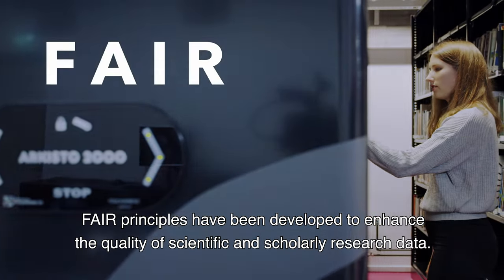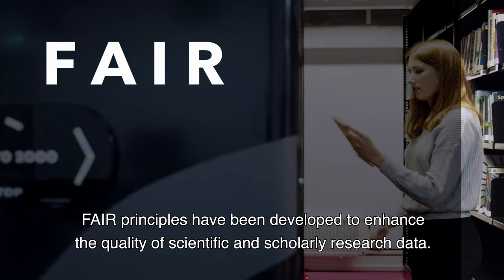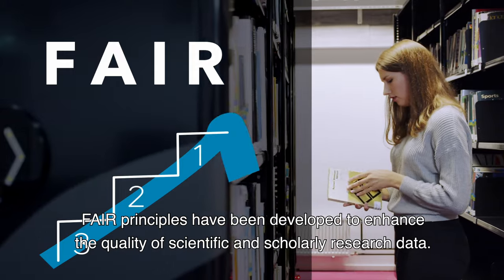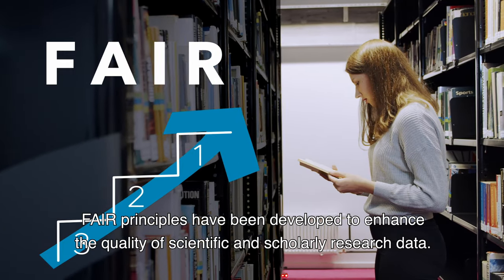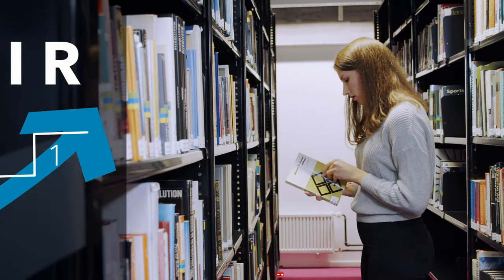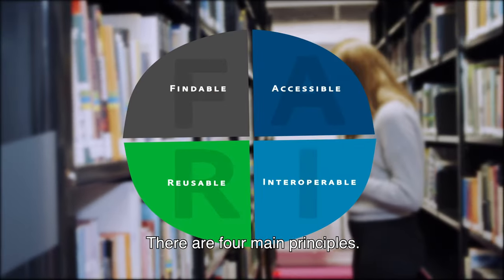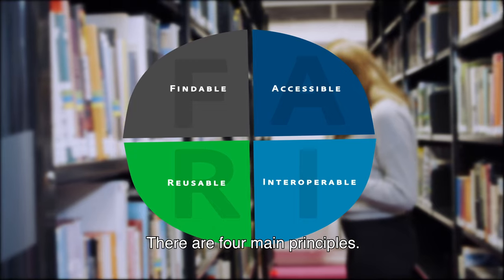Fair principles (English audio)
The FAIR principles support good data management.